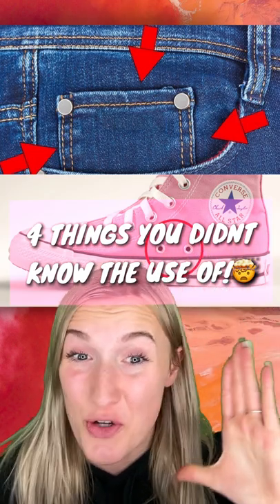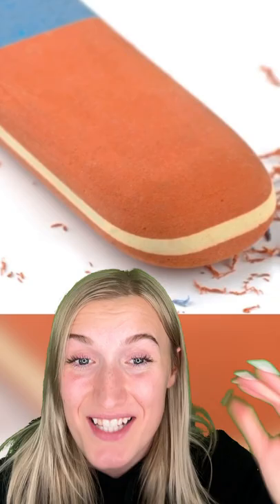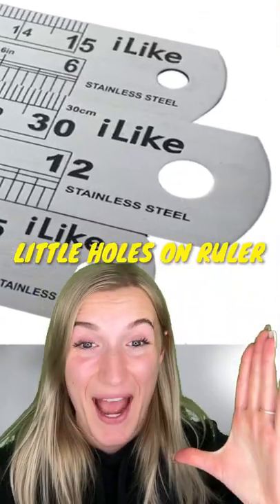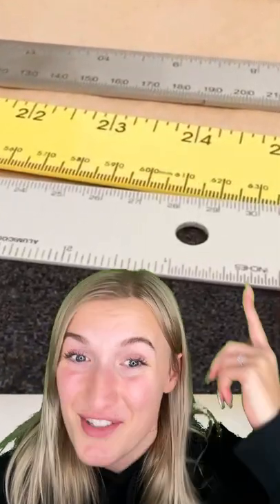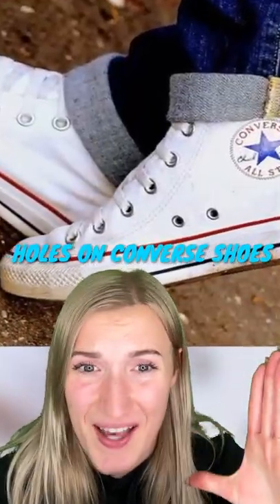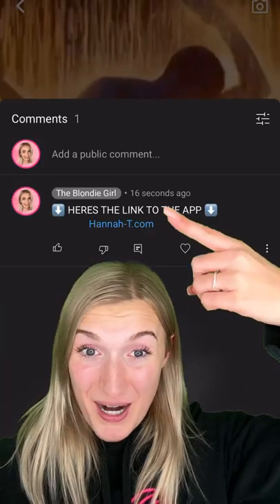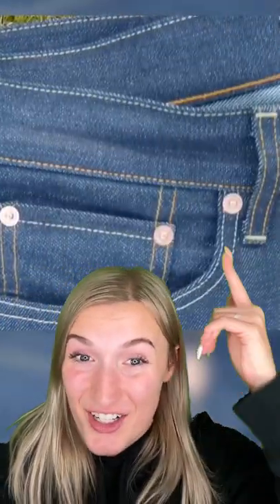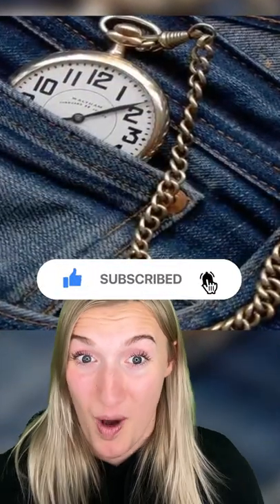4 THINGS YOU DIDN'T KNOW THE USE OF!🤯